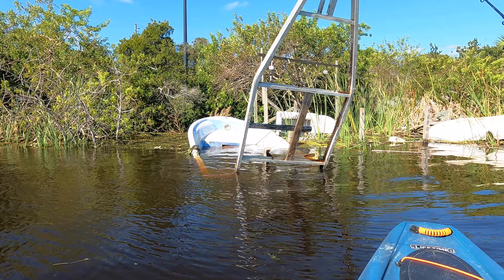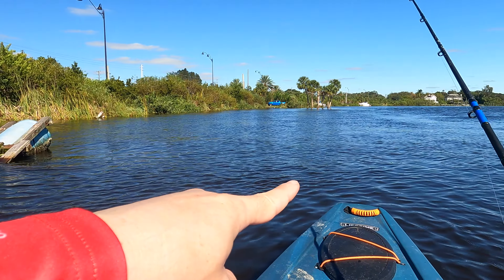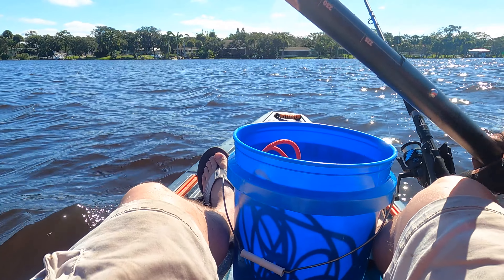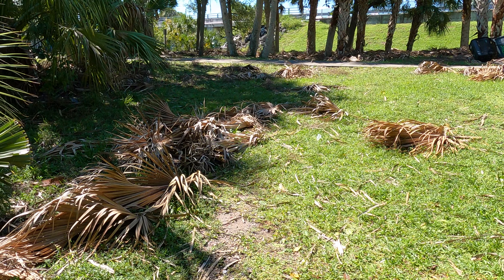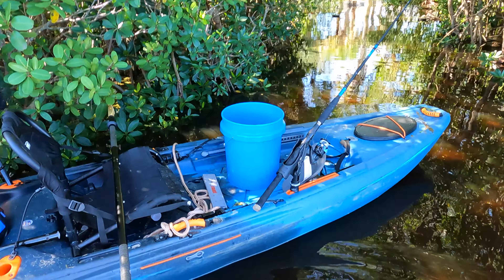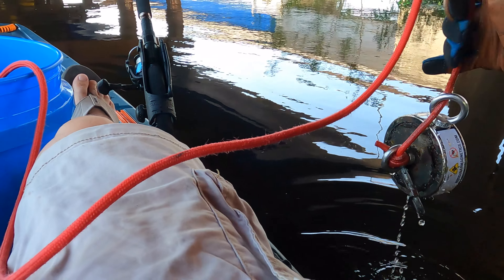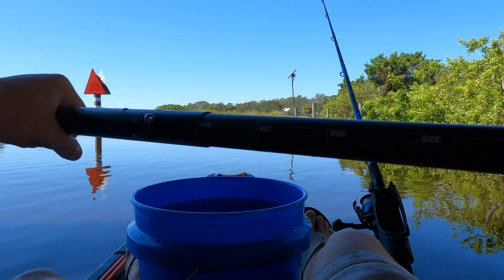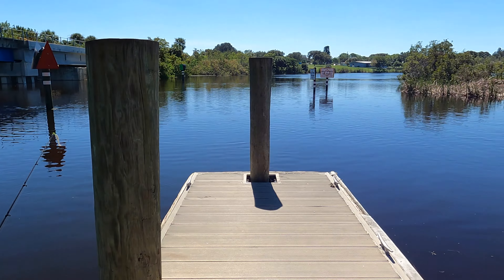Kayak MAGNET Fishing After a HURRICANE!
We go magnet fishing on a kayak, exploring old docks and witnessing the effects of Hurricane Ian on the Space Coast.